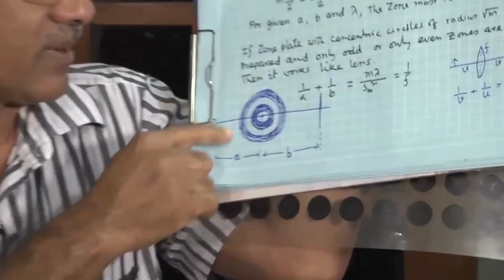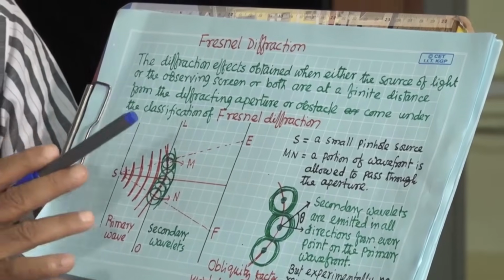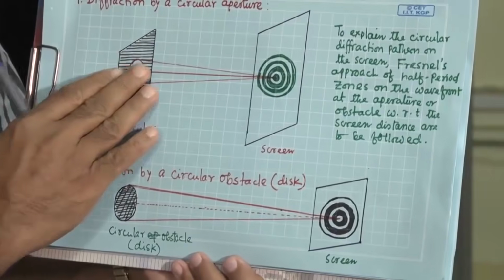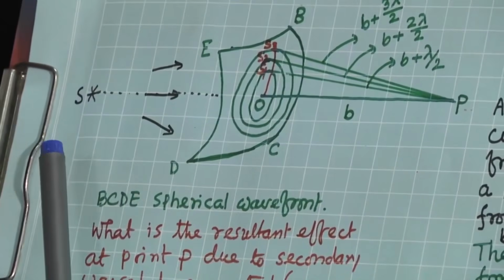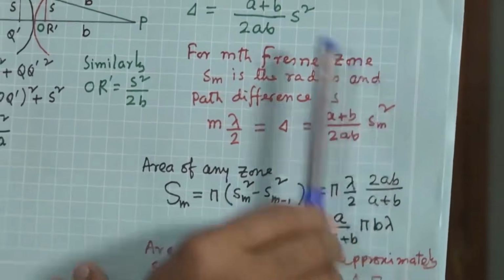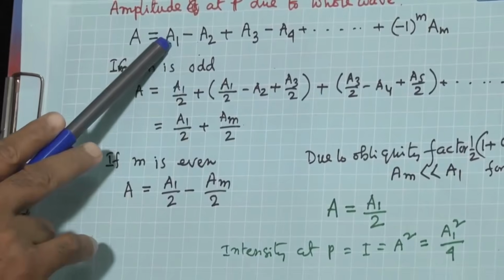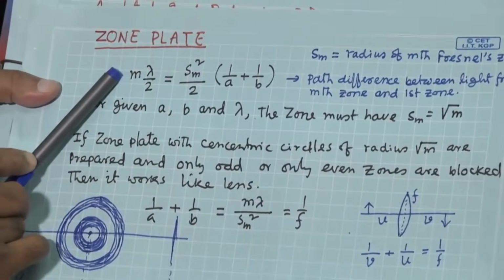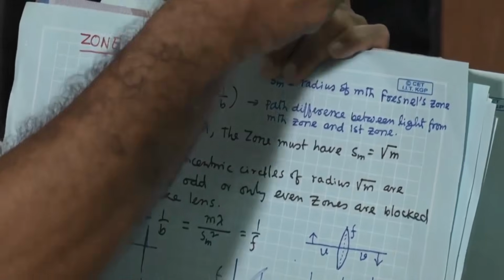Zone-plate theory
Subject:Physics
Course Name:Experimental Physics - II
Name of Presenter:Prof. Amal Kumar Das